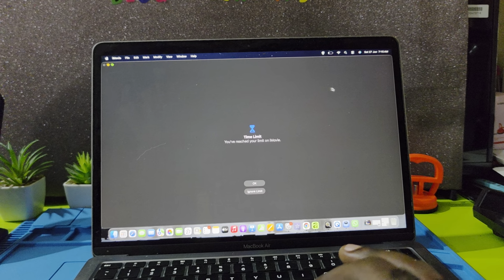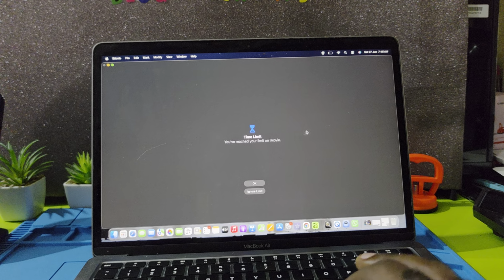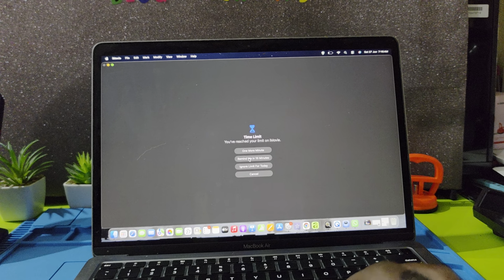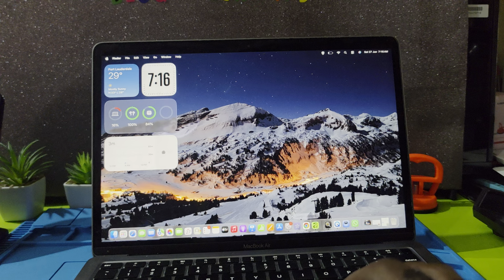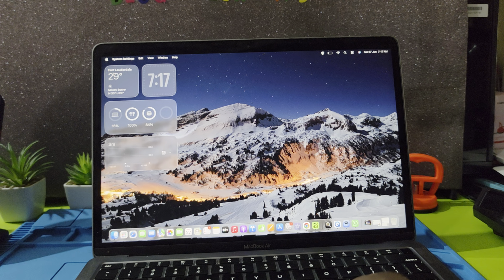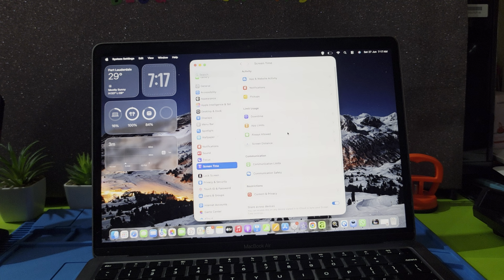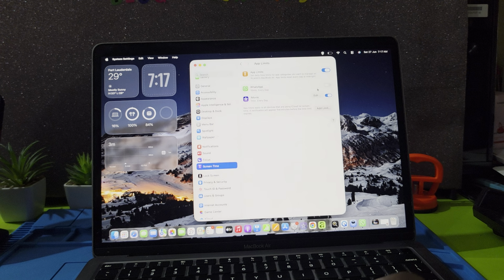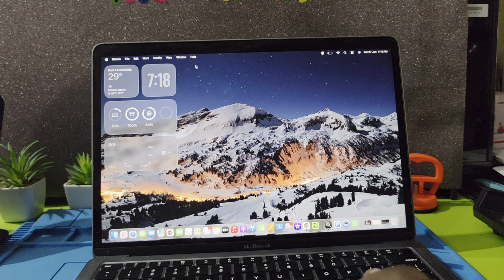Macbook Time Limit fix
This is a Look at how to deal with the Macbook Time Limit, if you are getting this screen then let me show you how to remove or fixit it for your Macbook.